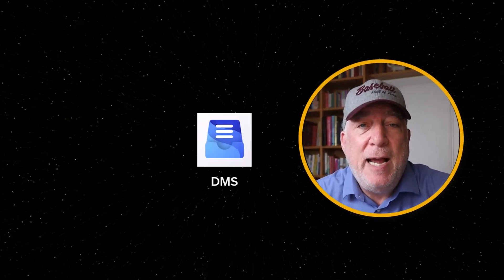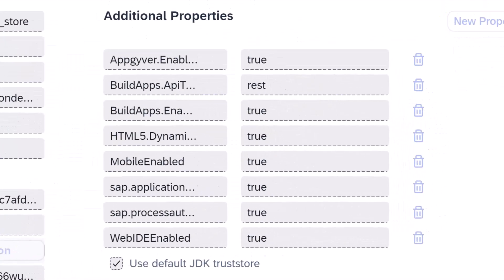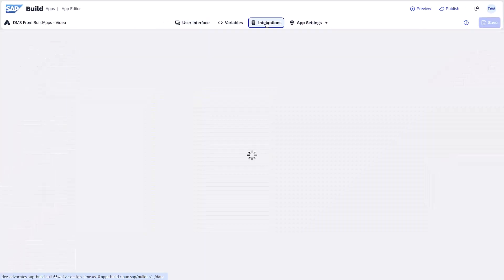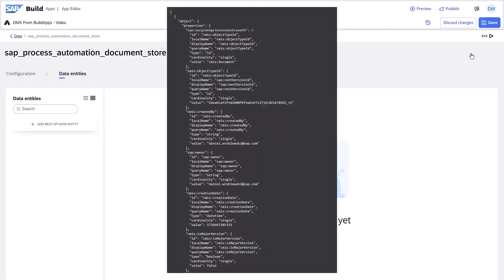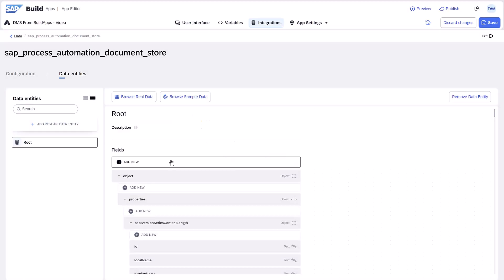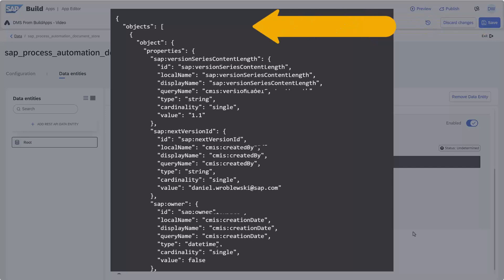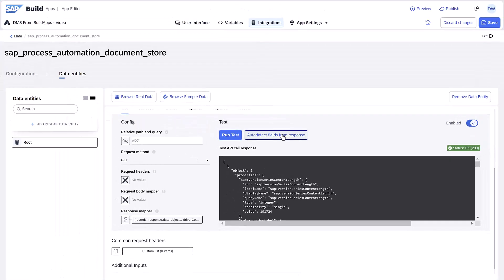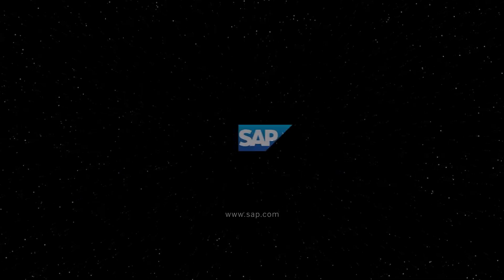Set Up DMS with SAP Build Apps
In just a minute you can set up a connection between your SAP Build Apps project and the SAP BTP Document Management Service.

💾 Start with this skeleton project and connect it to your DMS

💾 Or download this completed project and just select your destination from all the HTTP Destination Request flow functions (there are 4 of them)

🟪 This video shows you how to set up the destination you need to connect DMS to SAP Build Apps (same destination needed for SAP Build Process Automation)